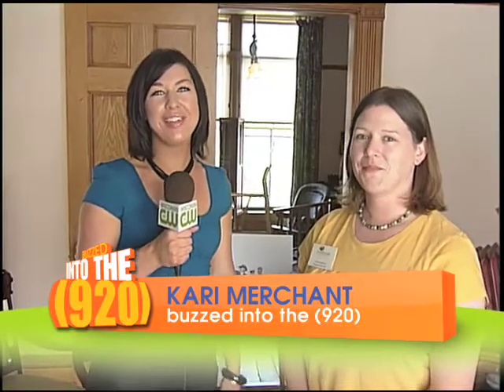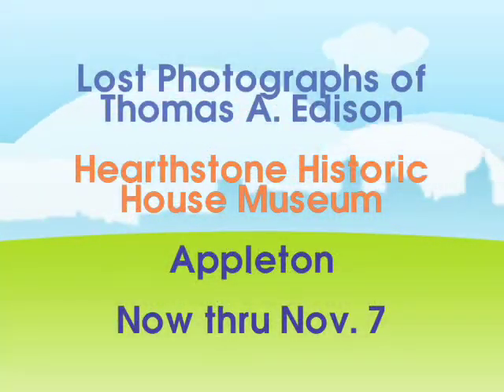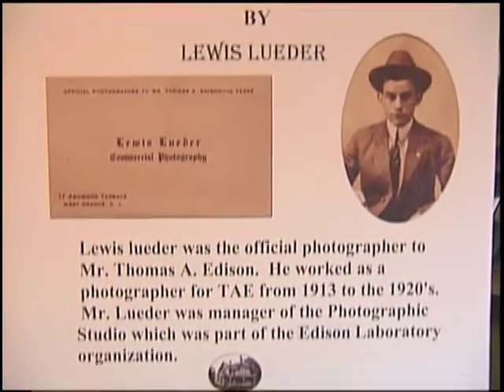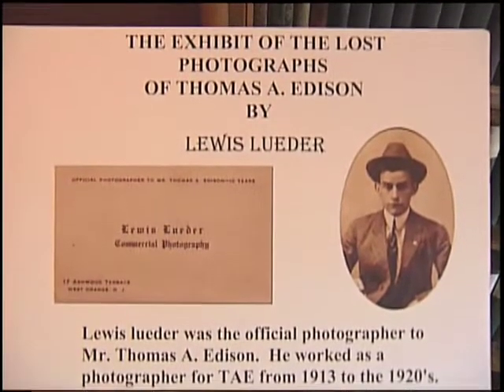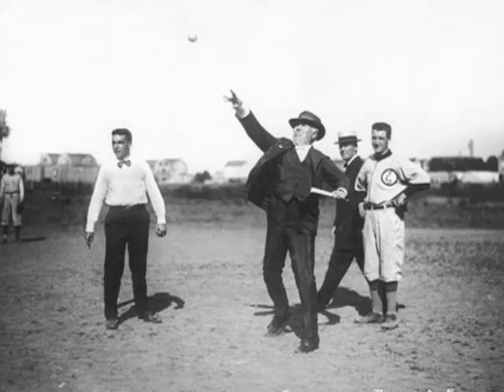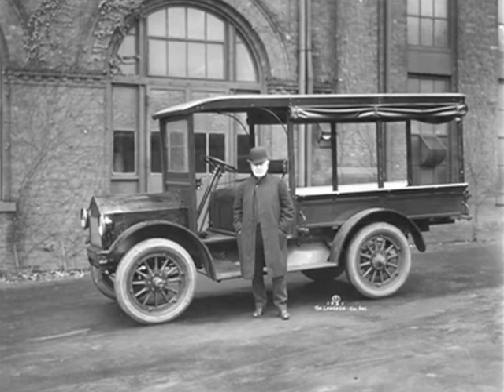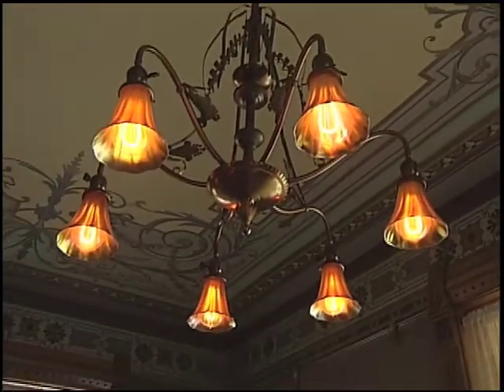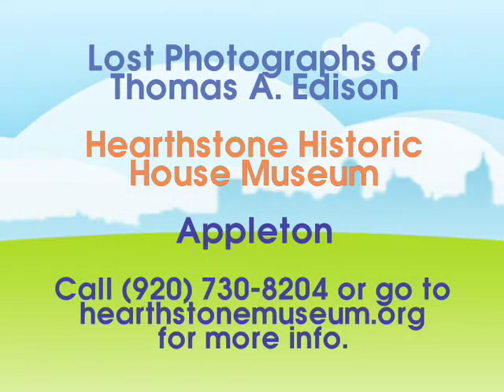Buzzed Into Lost Edison Photos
Buzzed into the 920 reporter Kari Merchant checks out Appleton's Hearthstone House, and its new exhibit of lost Thomas Edison photographs!